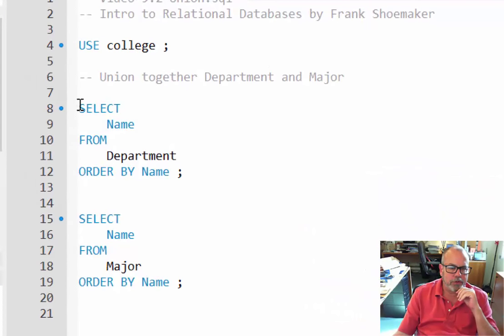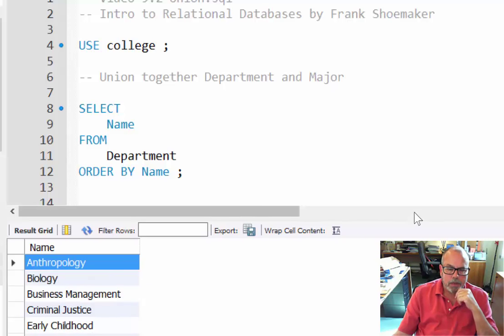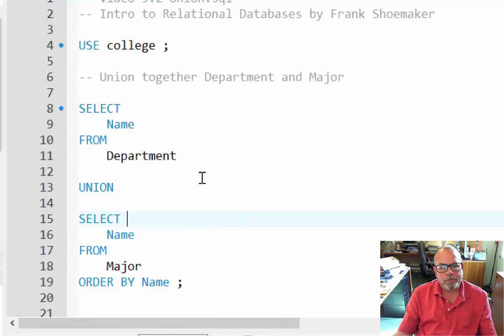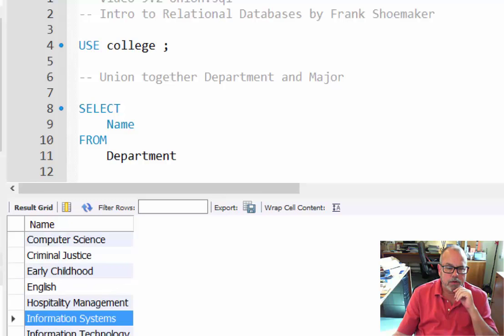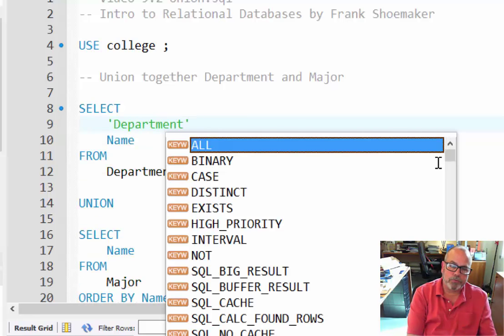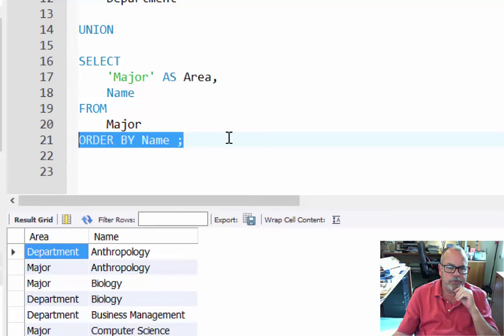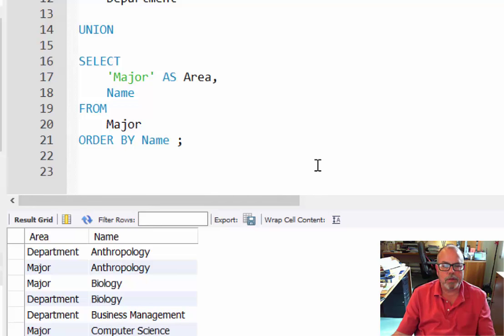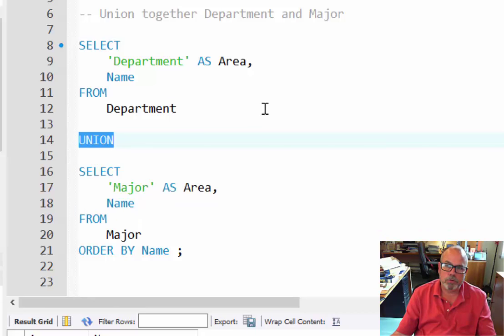DB Video 9.2 - Unions